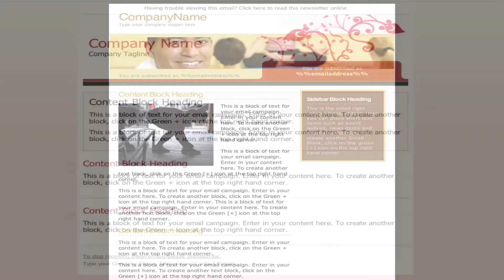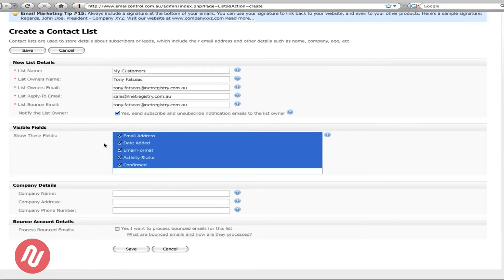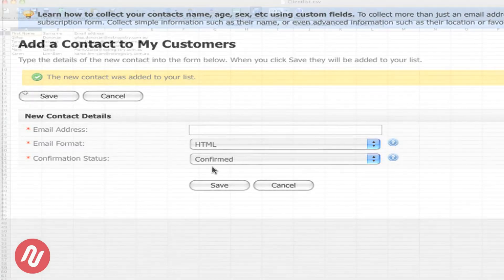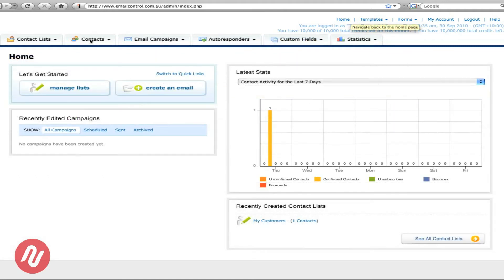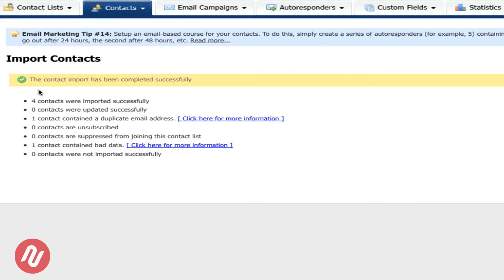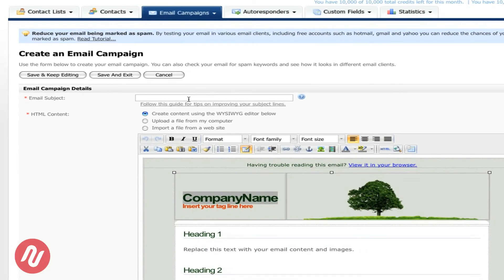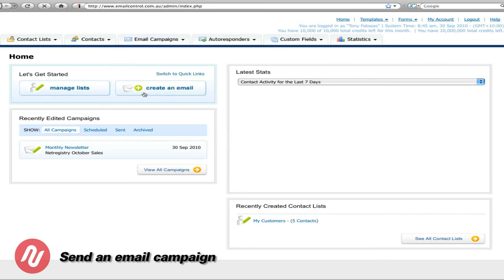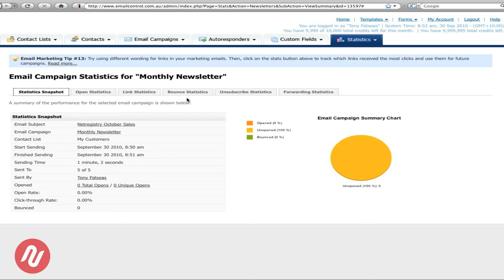Mailroom email marketing product overview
Gain an insightful overview of our Mailroom product. Learn how to create and manager a contact list and send beautiful email campaigns, plus learn how to track your campaign statistics.

Netregistry is a one-stop digital shop for all your online needs. Offering everything from web hosting, domain names, email marketing, SEO and web design.